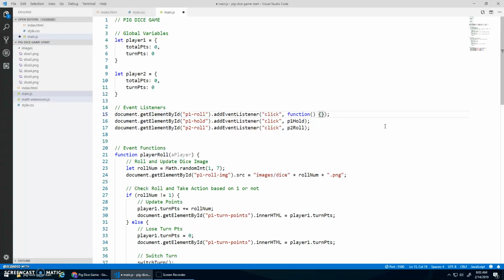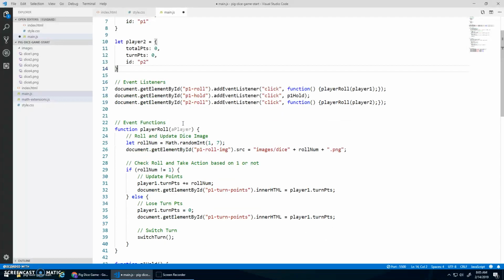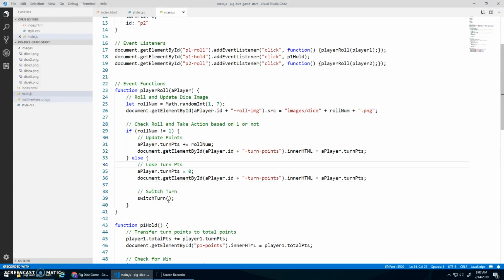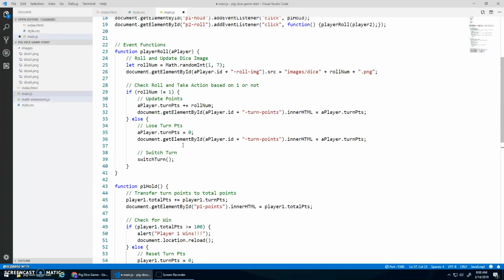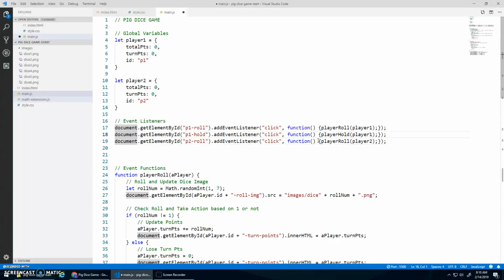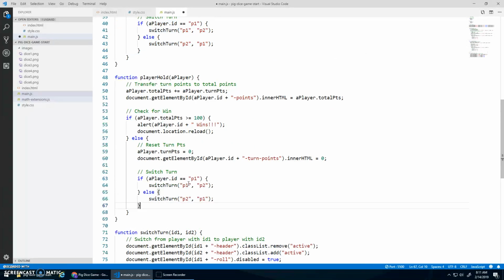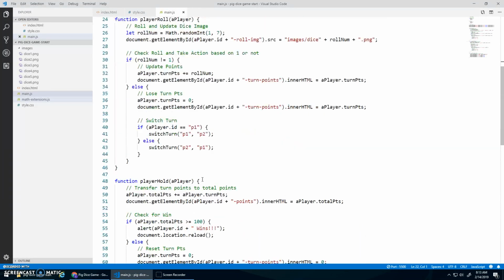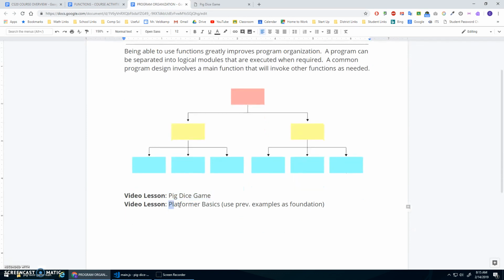pig dice game 3